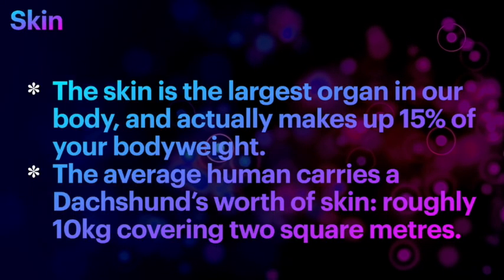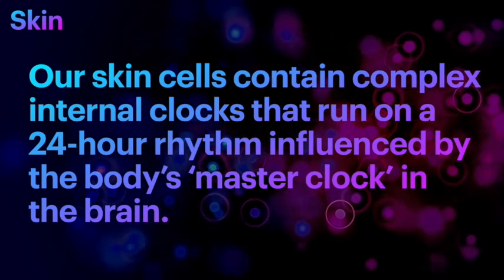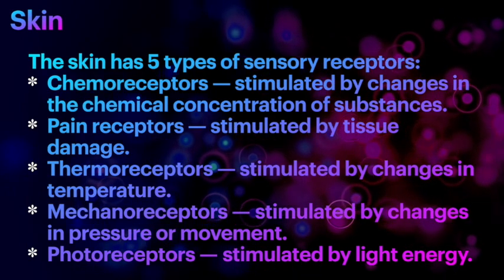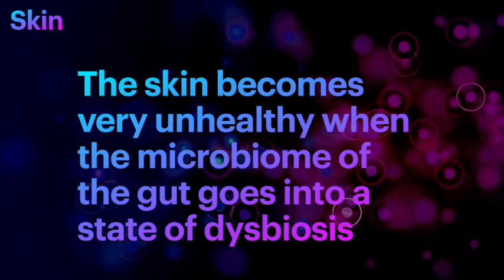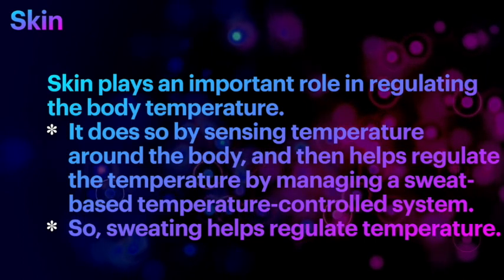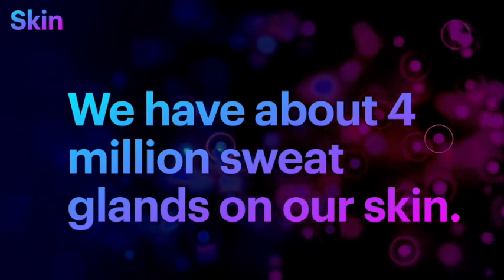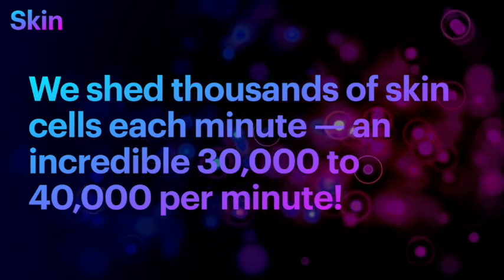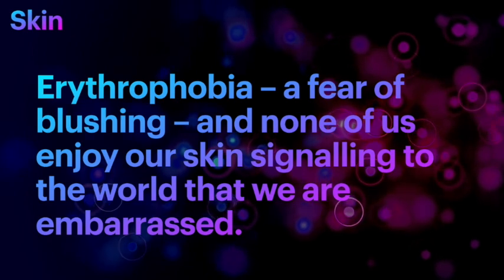When the skin rules!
Did you know that the skin has 5 types of receptors? Watch the fun video to learn more.